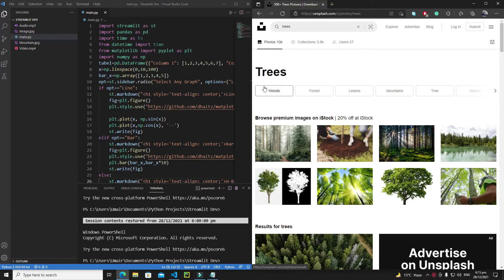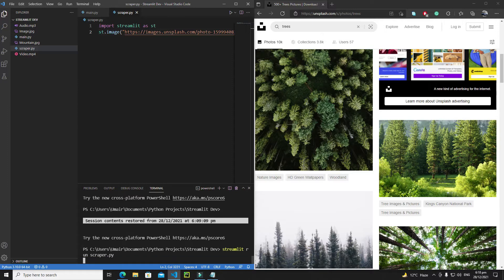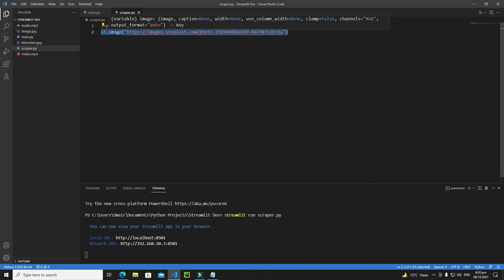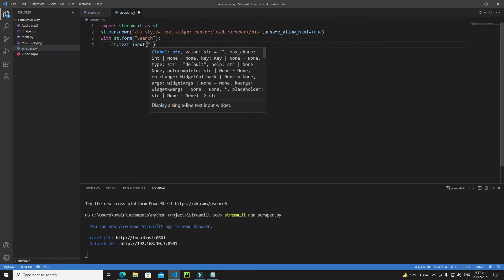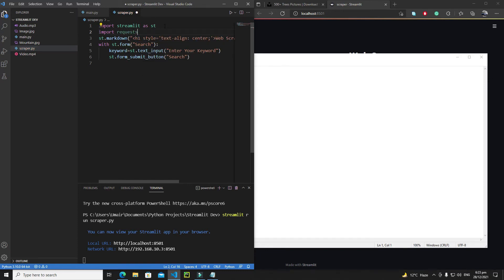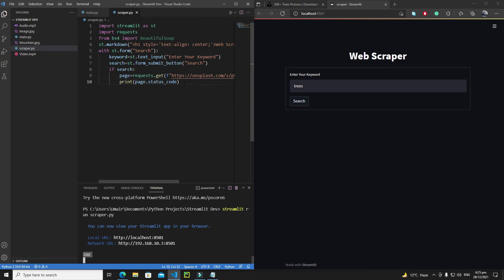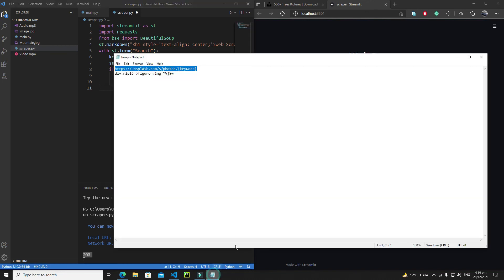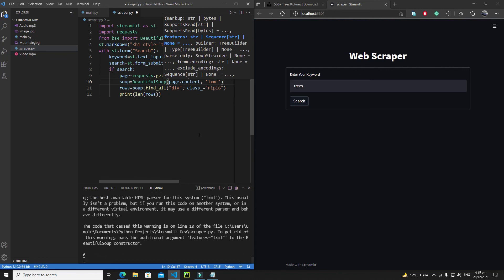Streamlit Web Scraper | Preparing HTML Soup | Complete Streamlit Python Course | Tutorial 2